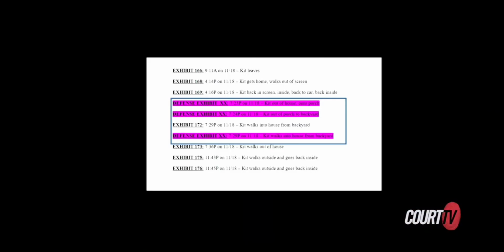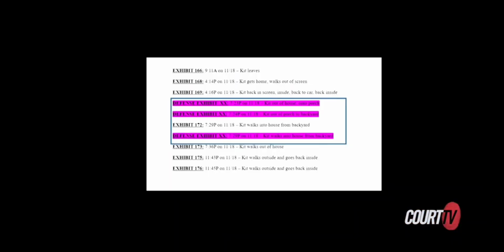Scott Smith vs Olivia Adams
Former KSP turned Christian County Detective Scott Smith vs. Olivia Adams from Kit Martin's Defense Team

American hero Christian "Kit" Martin fought to defend our freedom for 30 years. He now fights for his own freedom. Wrongfully convicted of 3 murders in a small town Kentucky corrupt justice system, in the first episode of the Free Kit Martin Podcast Crystal McKenzie dives right back into that Hardin County, Kentucky courtroom with Kit Martin's Ex Wife, Stacey Stone sat and watched one of the biggest American Tragedies of our time, unveil before her very eyes.  Stacey gives us a backstage pass into the past 11 years of a wrongfully convicted war hero, whose story continues to baffle millions worldwide.  We have to keep this conversation alive and, most importantly, unravel the chaotic trial that put Major Chris Martin behind bars for the rest of his life.